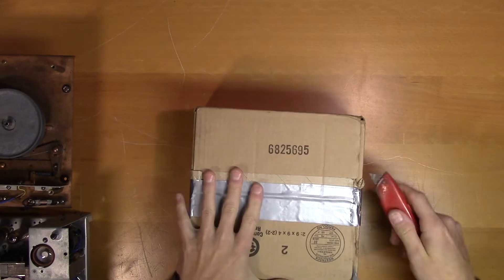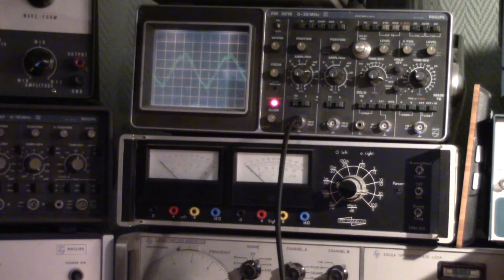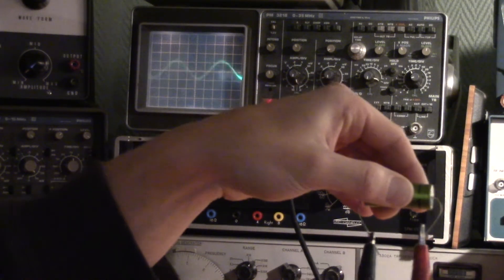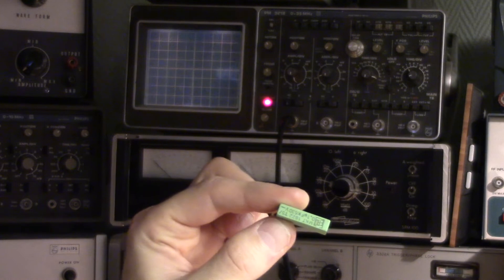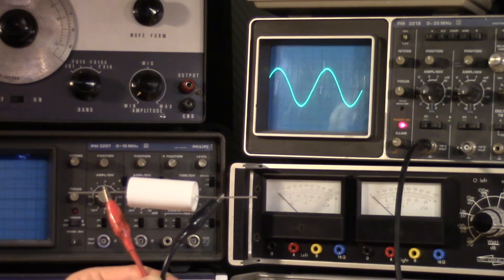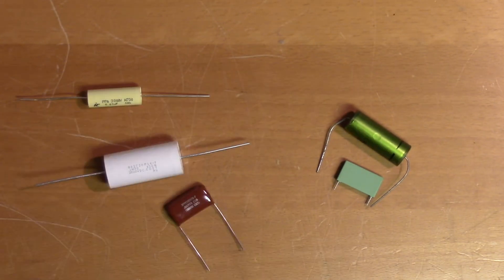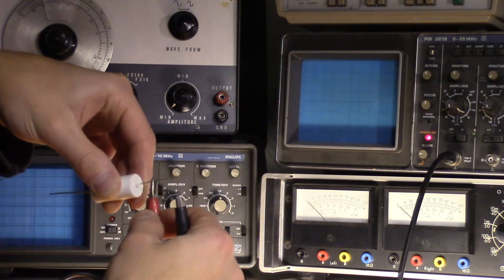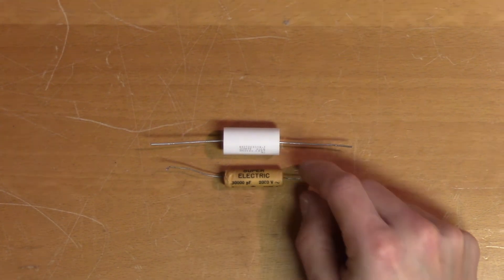Why You Should Avoid High Voltage Film Capacitors - Ekko Recorder Restoration Part 3/6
Choosing the correct film capacitor for your application can be trickier than you might expect. In this video we learn about the correlation between voltage rating and noise resilience of modern film capacitors.

00:00 Contents
00:08 Unboxing the Capacitors
00:16 Why Orientation Matters
01:36 Determining the Polarity of Film Capacitors
04:45 Why Voltage Rating Matters
06:09 Testing the Partial Metallization Theory
07:12 Conclusion
07:30 Comparing with the Old Wax Capacitors